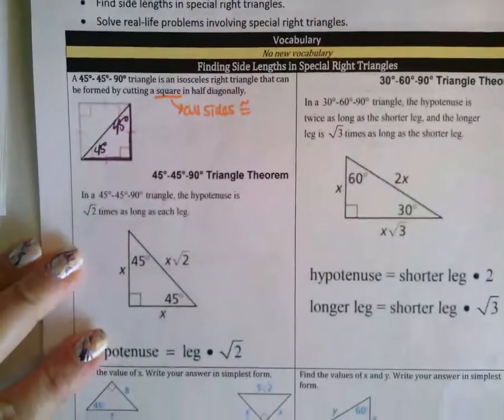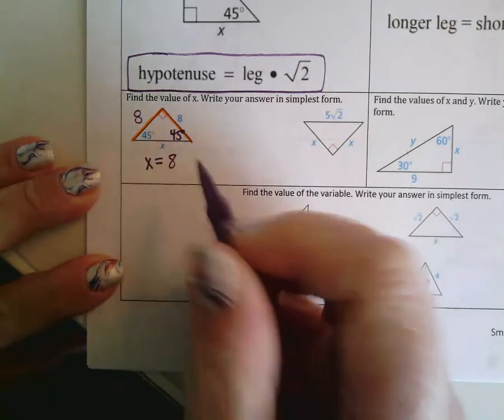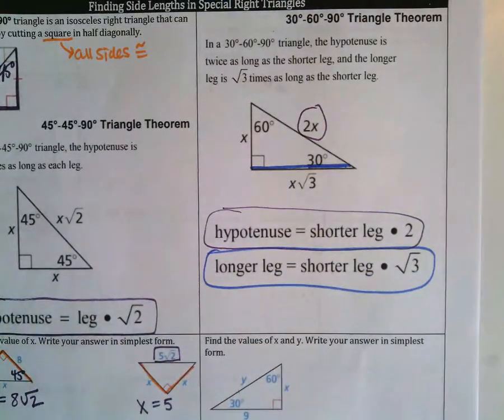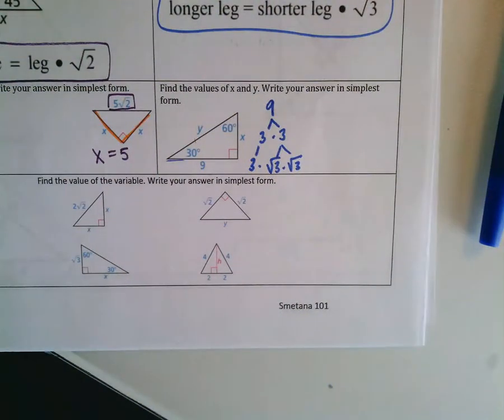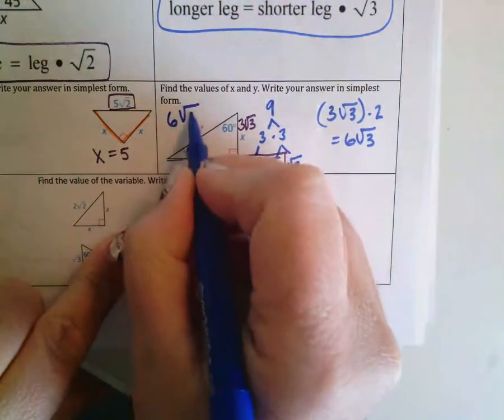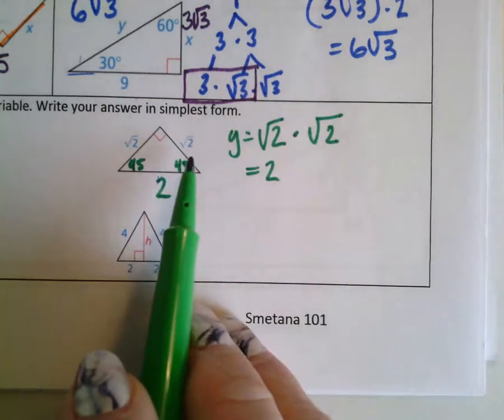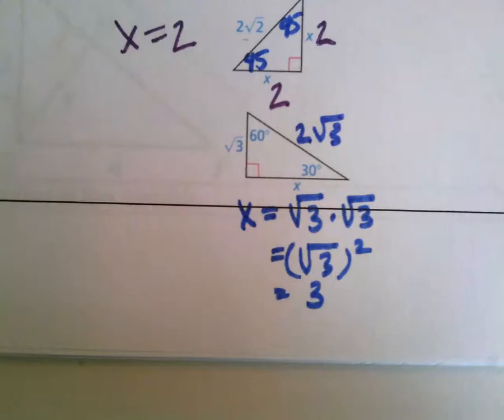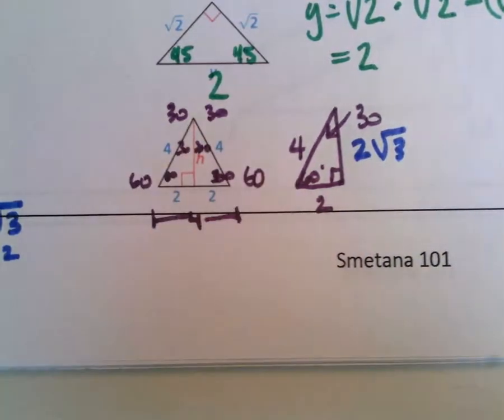GEO 9.2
Special Triangles